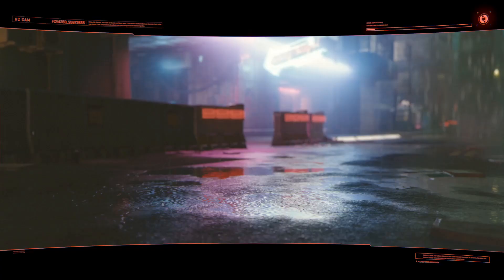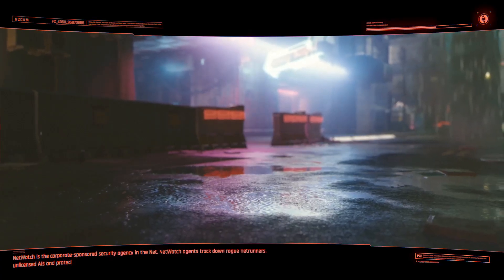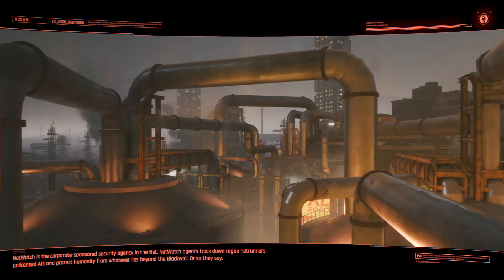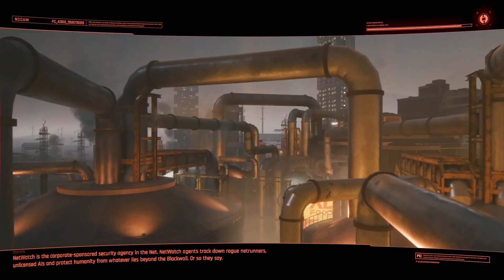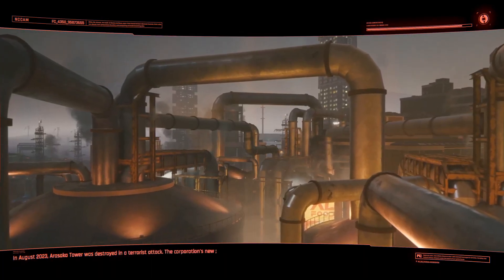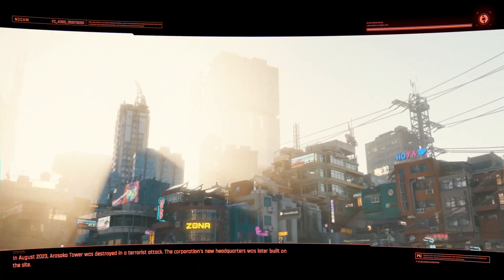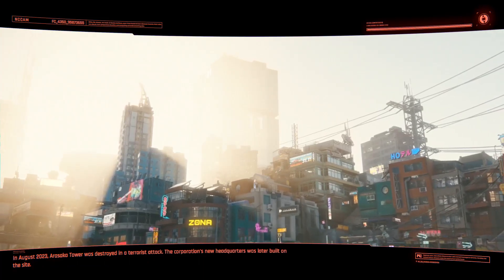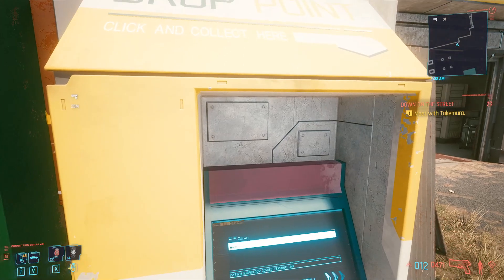How to be rich in 2077... In 37 seconds or less.